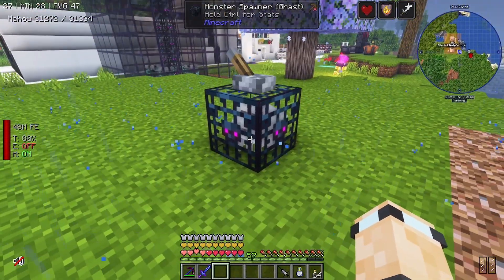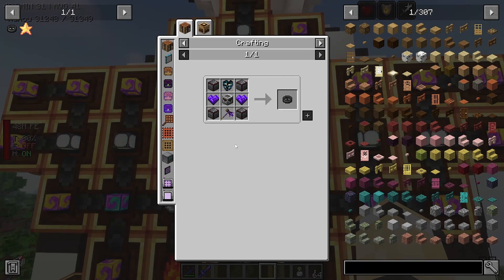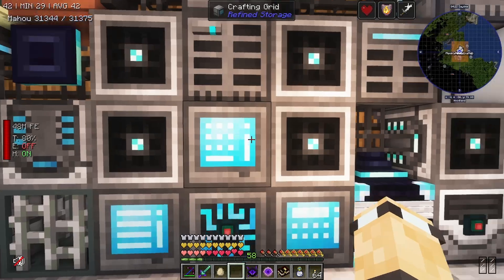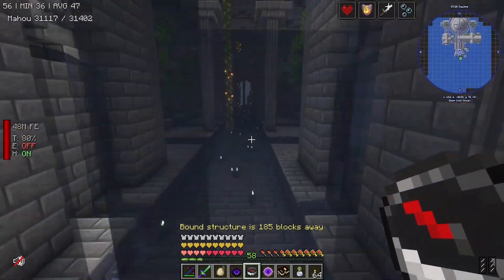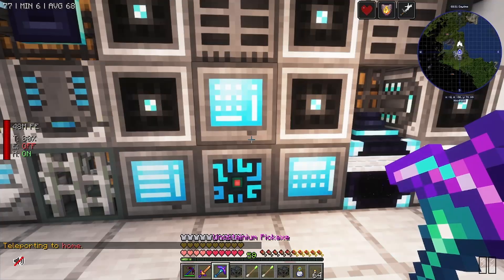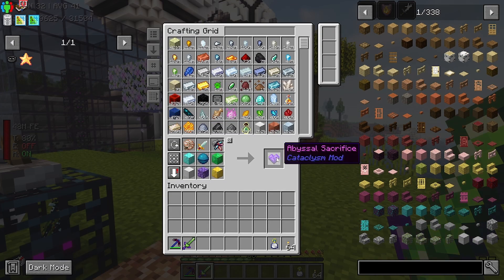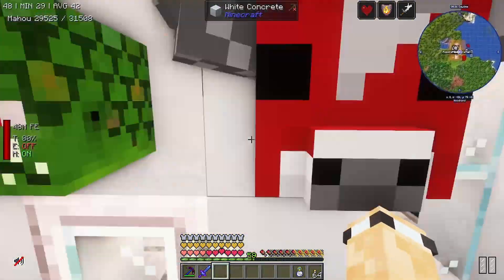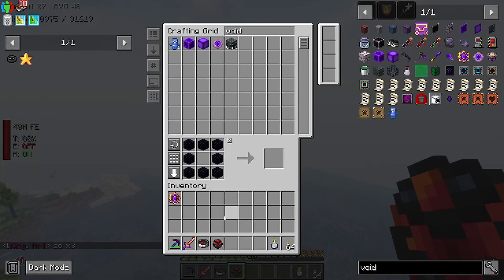All The Mods 9 Ep. 79 Cataclysm!